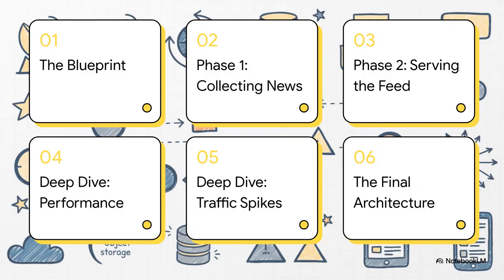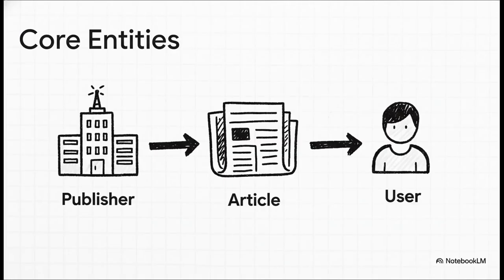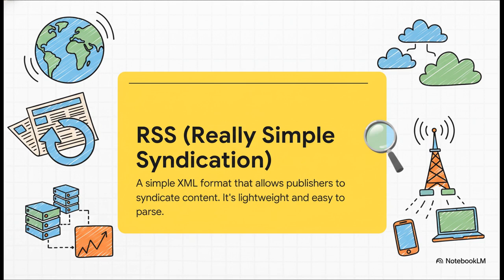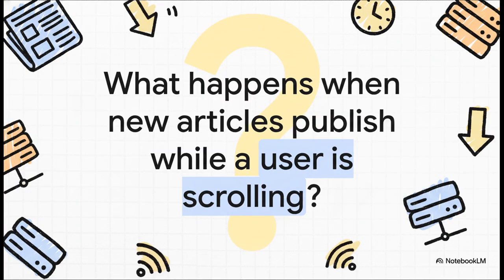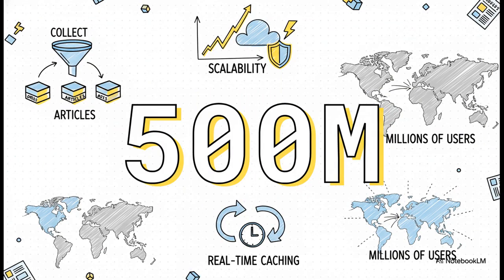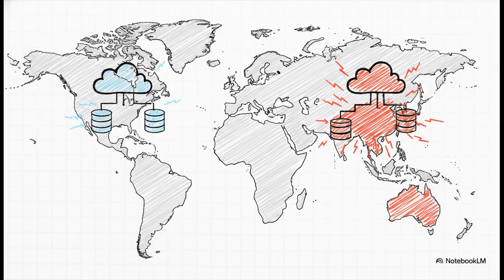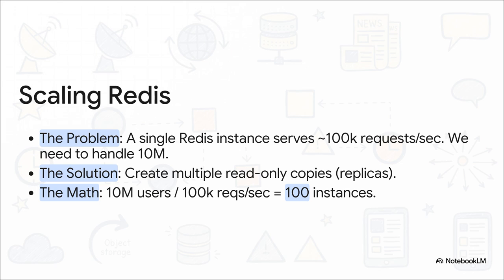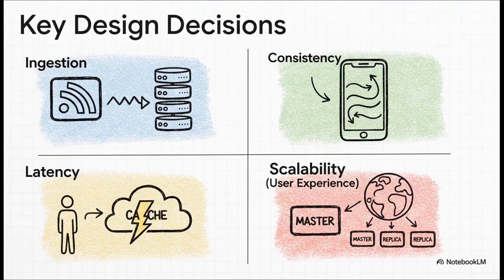Design a News Aggregator Like Google News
Dive into the complete system design of a global news aggregator like Google News! In this incredibly detailed technical breakdown, we explore the intricate architecture required to ingest content from thousands of publishers worldwide and serve lightning-fast news feeds to over 100 million daily active users.

What you'll learn in this deep tech overview:
• High-Level Architecture: Separating the Data Collection Service from the Feed Service to perfectly balance write-heavy ingestion and read-heavy user traffic.
• Real-Time Data Ingestion: How to efficiently pull data using a mix of RSS feed polling, intelligent web scraping, and publisher webhooks to ensure breaking news hits user feeds in minutes.
• Infinite Scrolling & Pagination: Why standard offset pagination fails at scale and how to implement robust cursor-based pagination with monotonically increasing article IDs to prevent duplicate content and data drift.
• Massive Scalability: Surviving breaking news traffic spikes of up to 10 million concurrent users using horizontal scaling, auto-scaling groups, and strategic regional deployments.
• Advanced Caching Strategies: Utilizing Redis clusters with master-replica architecture to offload heavy database reads and maintain strict sub-200ms feed latency.
• Media Optimization: Storing and delivering millions of article thumbnails optimally using S3 and CloudFront CDNs rather than relying on external publisher servers.

Whether you are preparing for a senior FAANG system design interview or just love exploring complex backend architectures, this video covers all the intricate details, trade-offs, and scaling math you need to know.